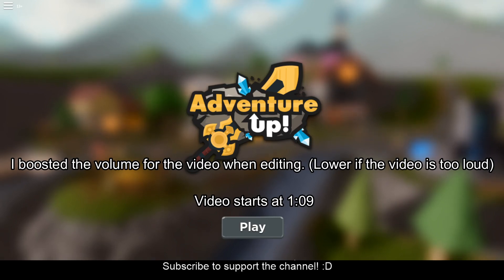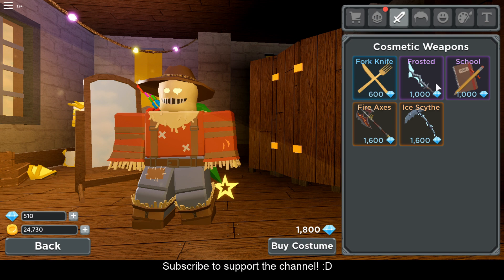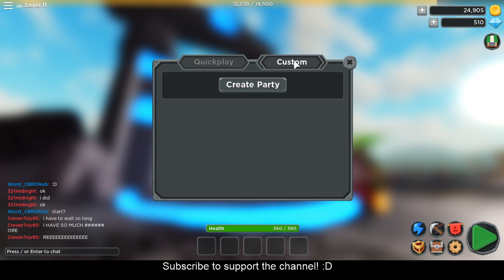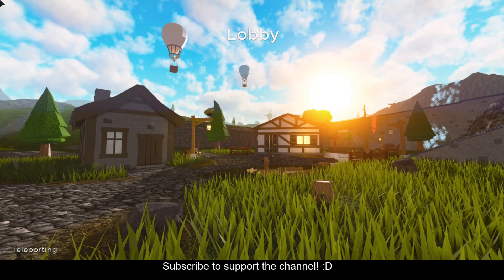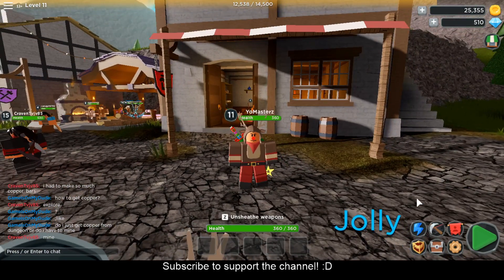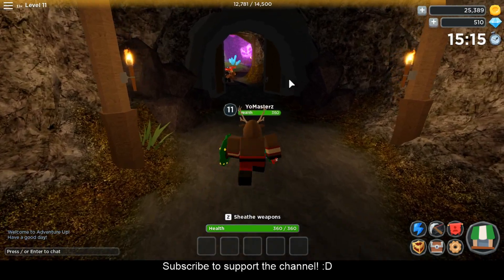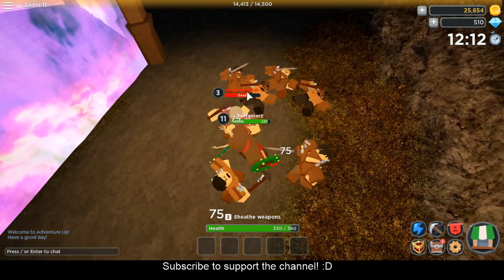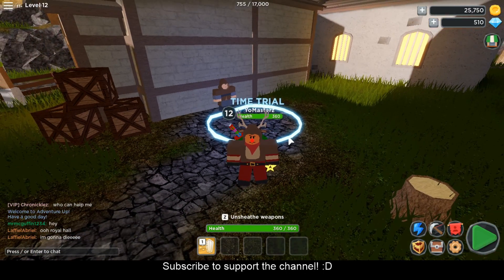Roblox Adventure Up! My New Favorite Game?!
Video starts 1:09
Upgrade 1:35
Bank 1:57
Cosmetic 2:07
Crafting 4:09
Buy/Sell 4:53
Dungeons 5:50
Explore 7:00
Abilities 12:10
Professions 13:10
Players/Friends 13:19
Character 13:22
Inventory 13:30
Settings 13:34
Fighting in a dungeon 13:43